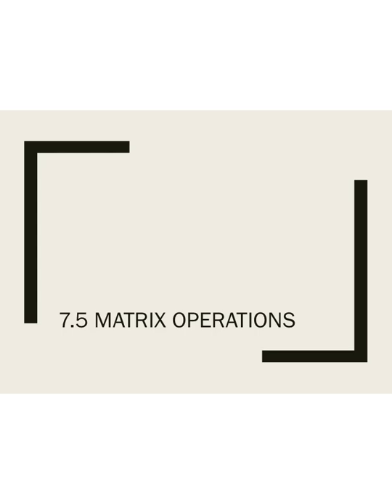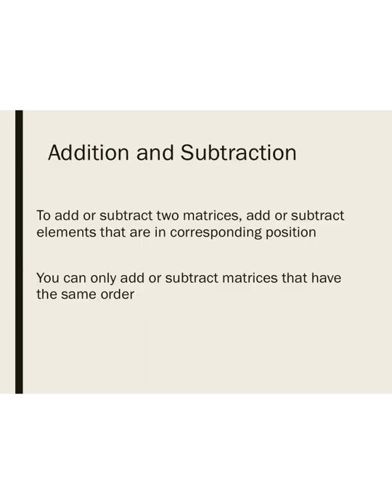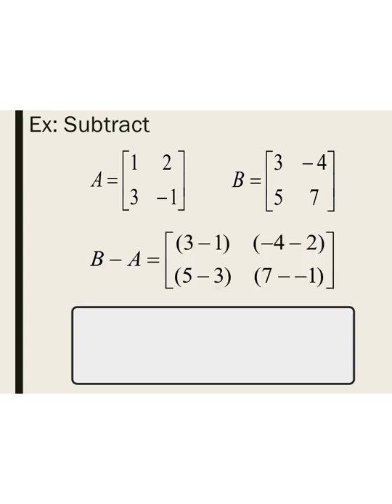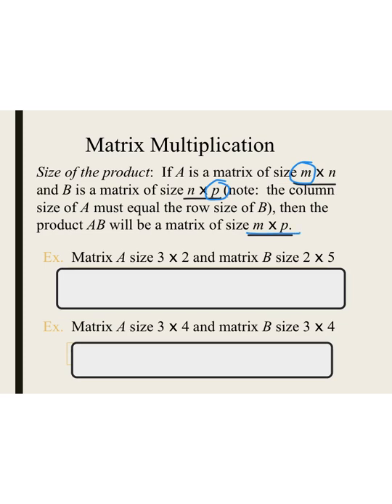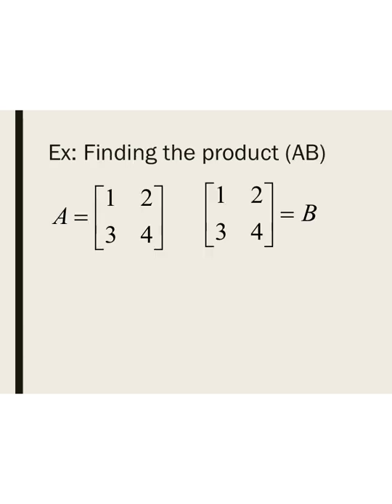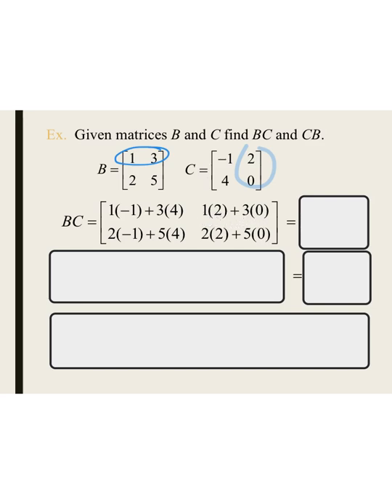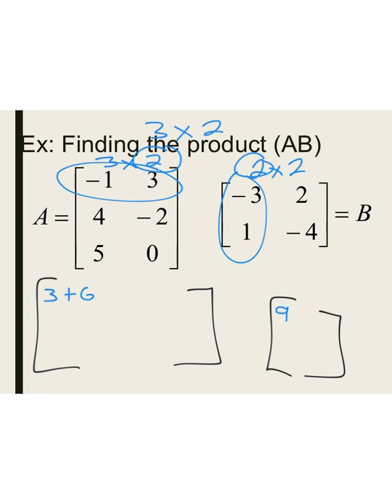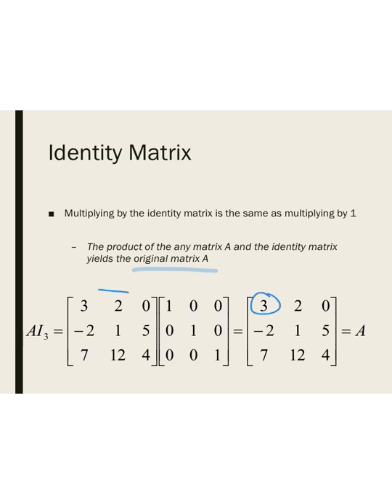7.5 Matrix Operations